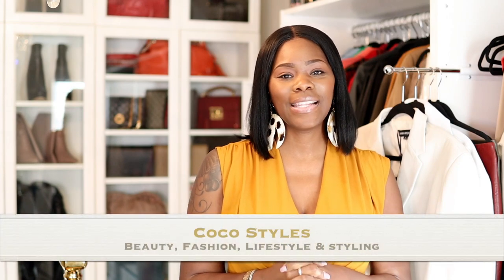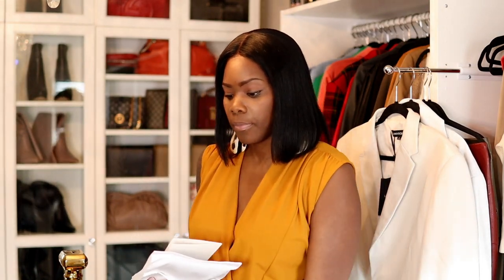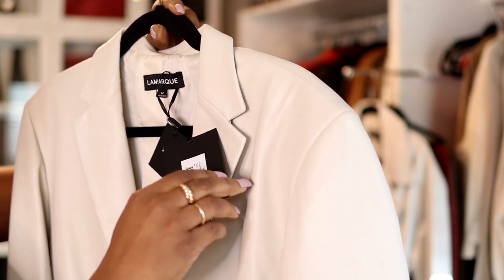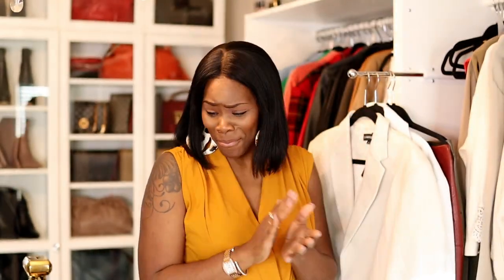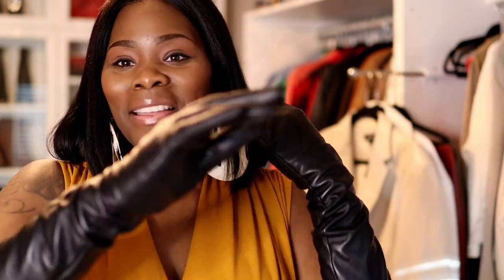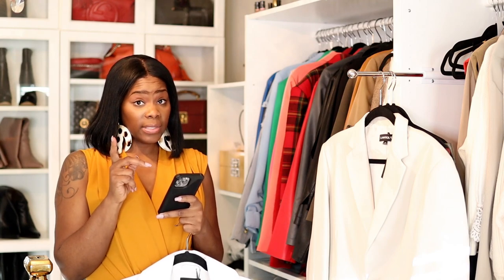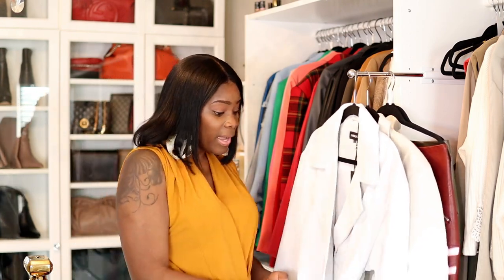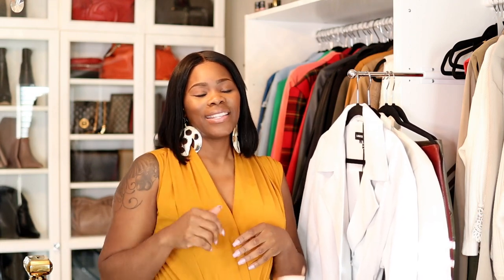NEW HAUL- LAMARQUE & COS LEATHER GLOVES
Welcome to my first YouTube video Yayyyyy!! I finally did it. I finally stopped procrastinating and decided to just do it. This is just a quick introduction to what my channel will be about and a little about me.

Valet Rod

What’s  my birth name: Sinaya
Where was I born and raised:  NYC
What’s my zodiac sign: Cancer
How tall am I: 6’0

Coco